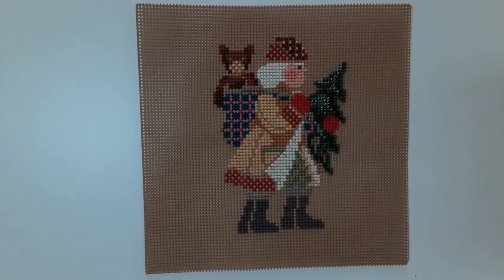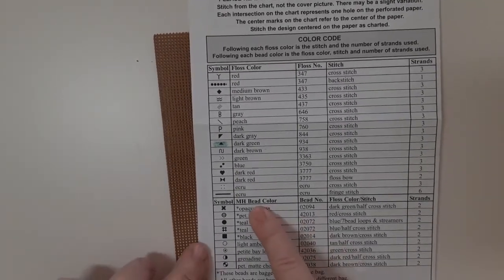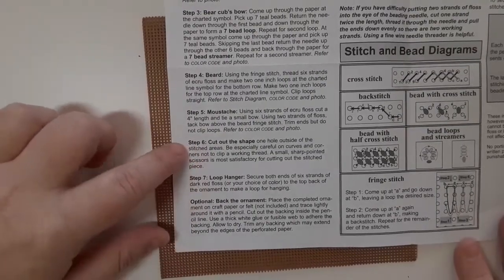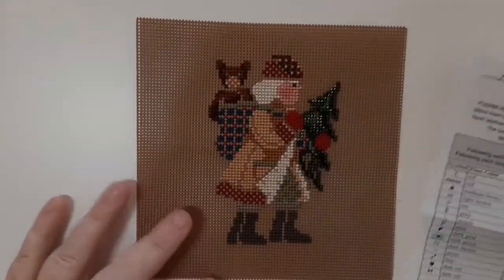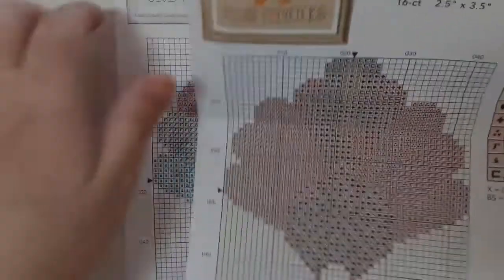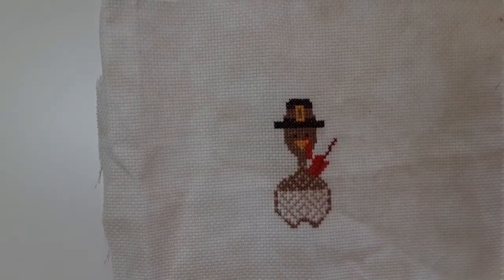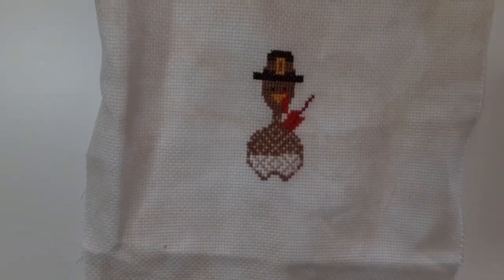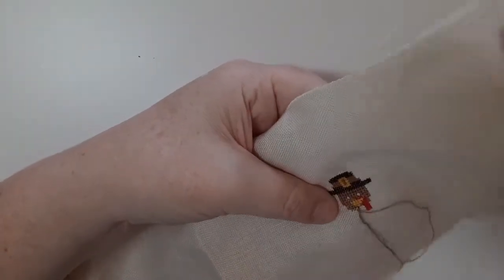Stitch With Me #38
My Etsy shop

Project: Give Thanks by Tiny Modernist